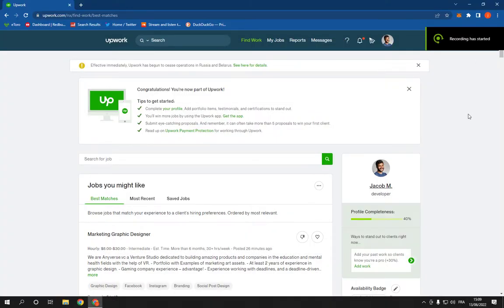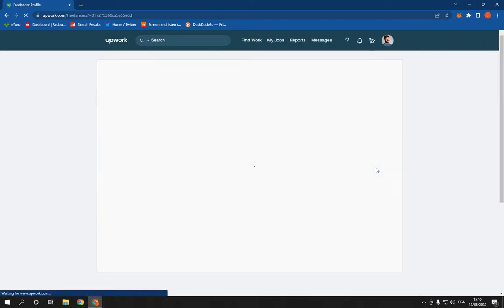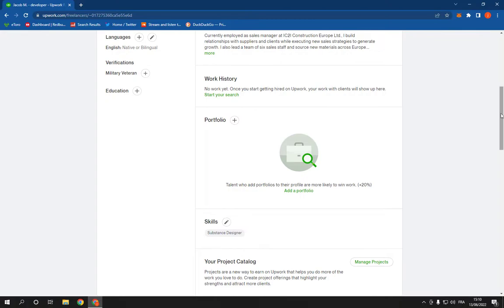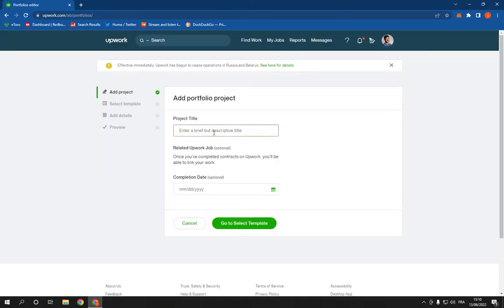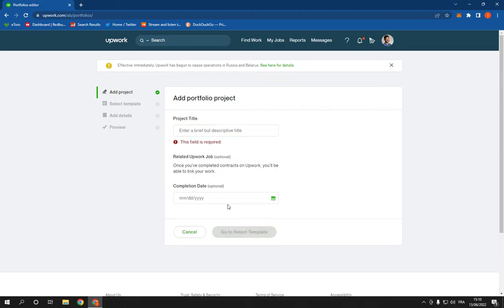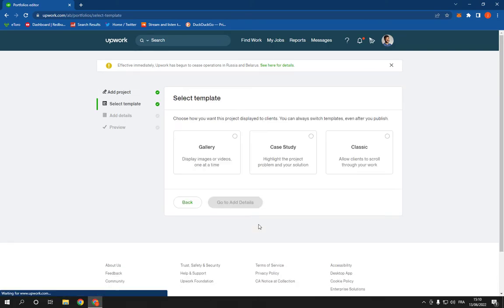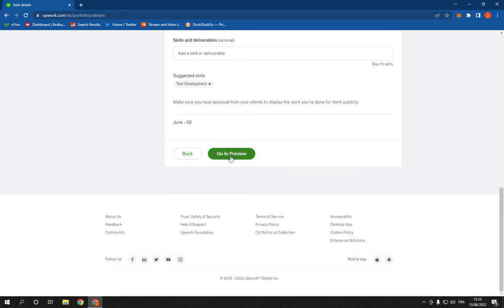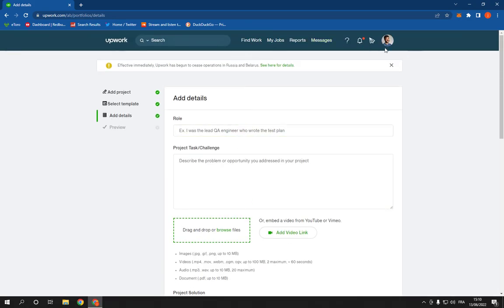How To Add Portfolio To Your Profile on Upwork on PC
in this video we discuss :